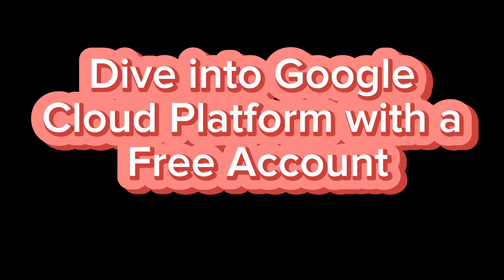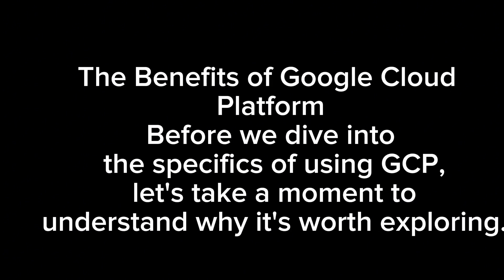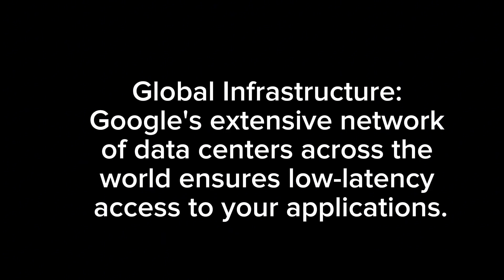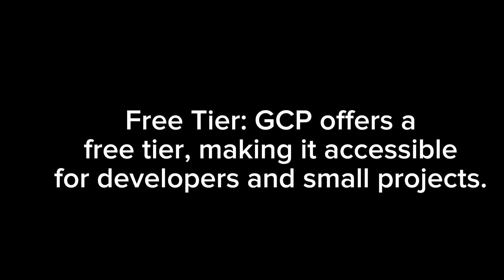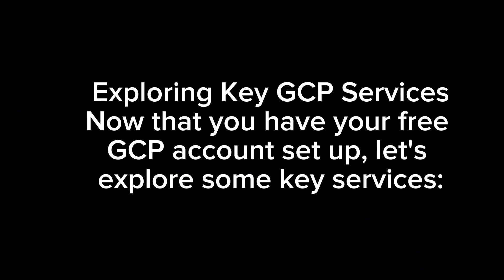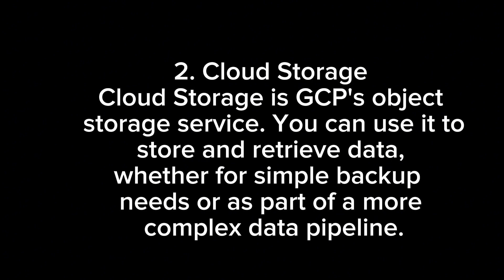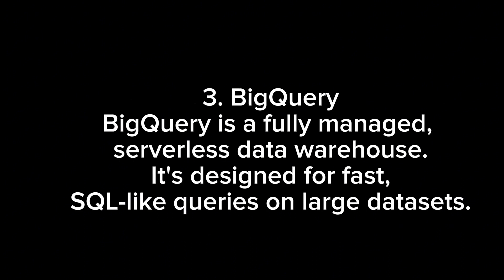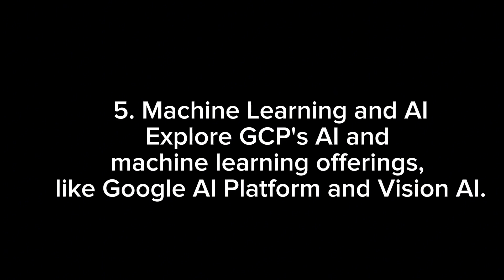Dive into google cloud platform with a free account || unleash Innovation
Dive into google cloud platform with a free account

  unleash Innovation

google cloud platform full course 2023

, gcp

gcp full course

 gcp full course for beginners

google cloud platform tutorial for beginners - full course

 gcp complete course

 gcp basics for beginners

gcp tutorial for beginners

gcp tutorial

google cloud platform tutorial simplilearn

full gcp course

gcp course

complete gcp training

gcp training for beginners

 gcp training video

gcp in cloud computing

 simple learn